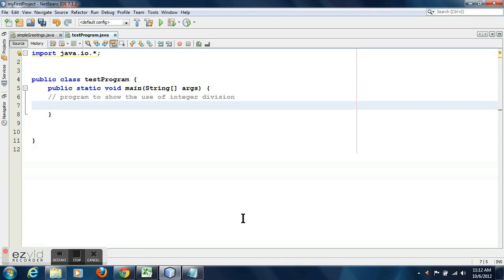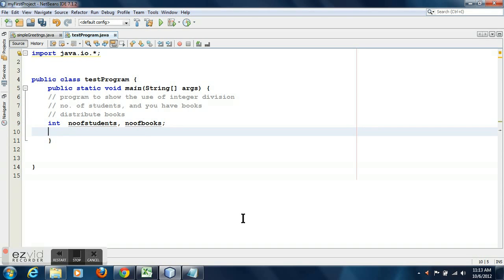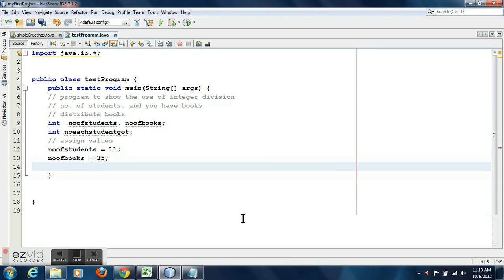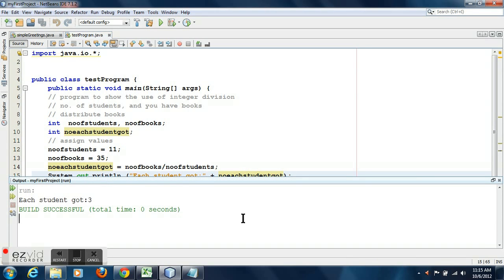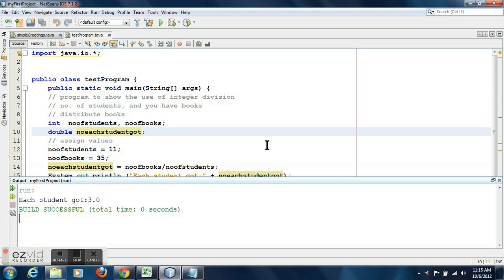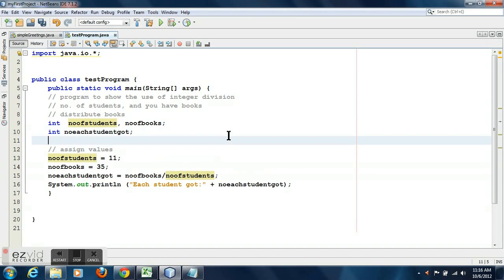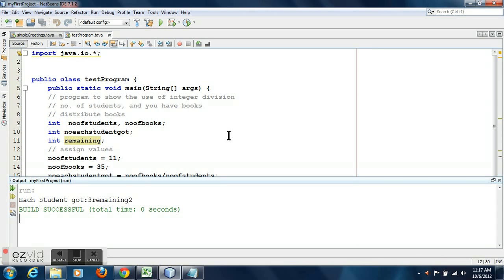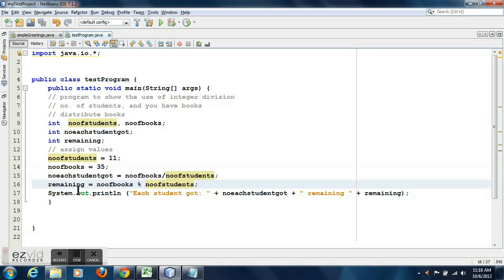java programming 10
integer type, mathematical operator, integer division